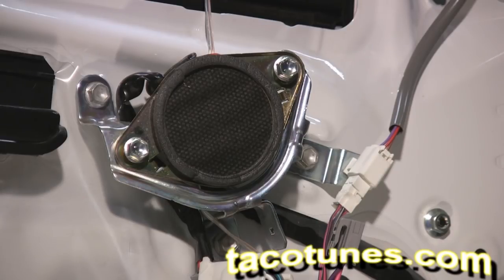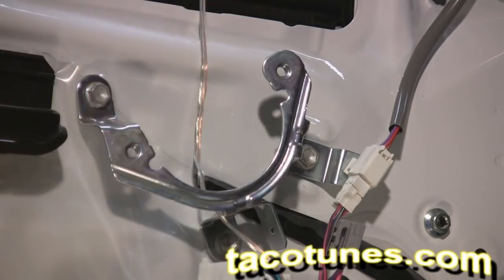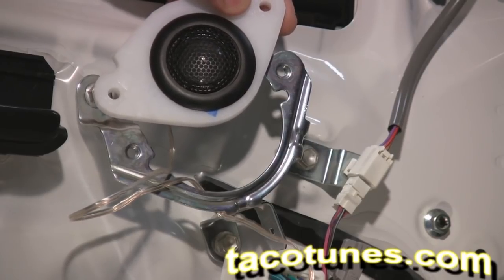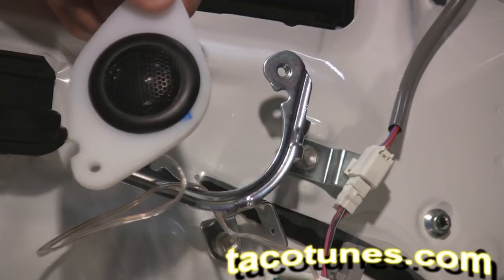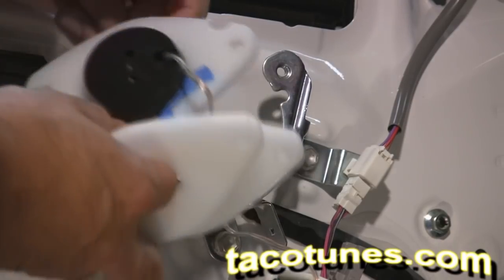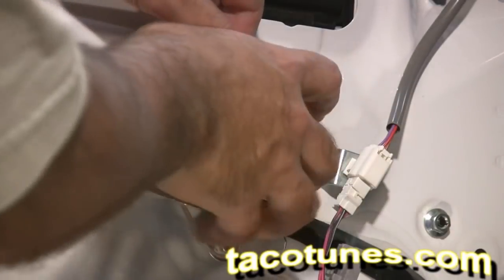Toyota Tacoma how to install tweeter and speakers 2005 2006 2007 2008 2009 2010 2011 2012 2013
Tweeter adapters for installing aftermarket speakers / tweeters into your Toyota Tacoma